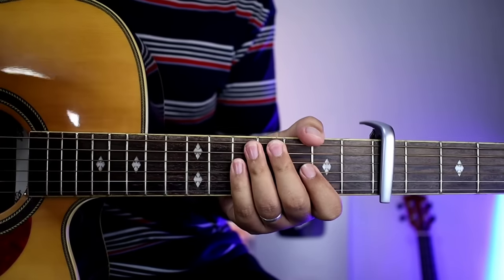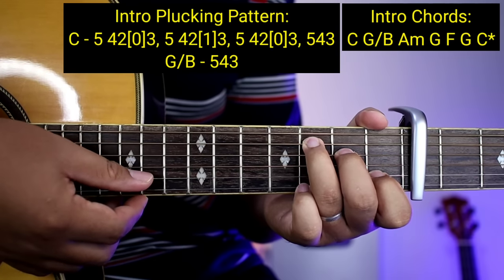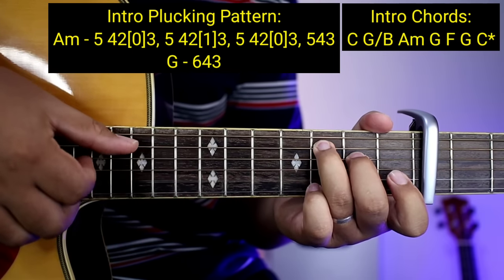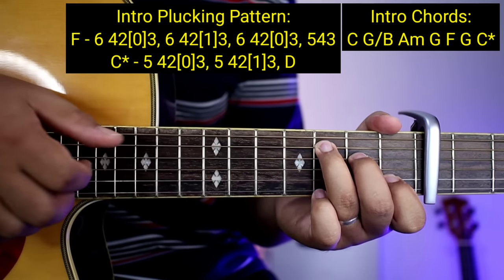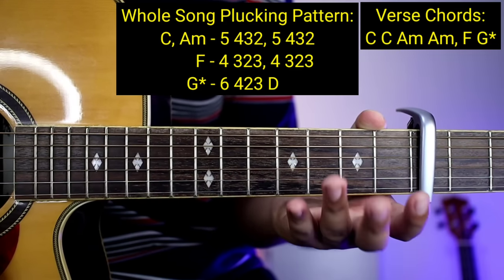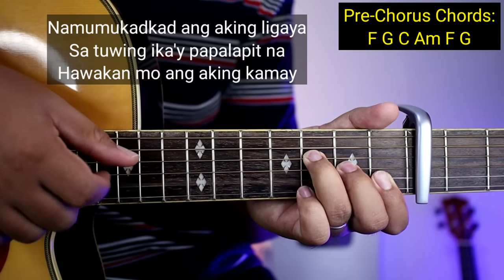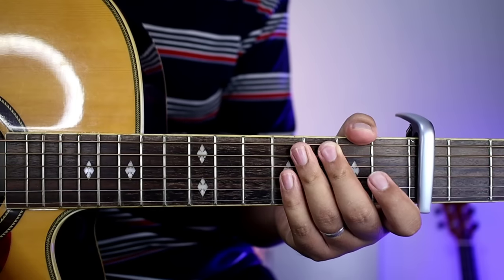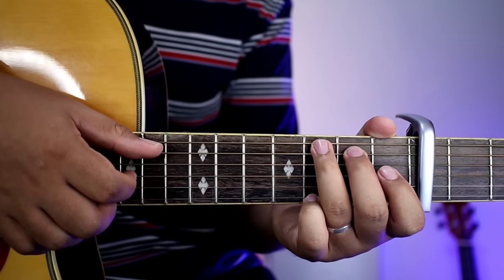Paraluman - Adie (Super Easy Chords)😍 | Plucking Version | Guitar Tutorial